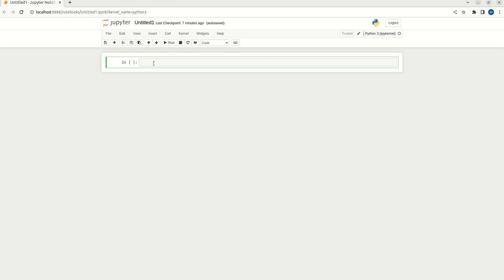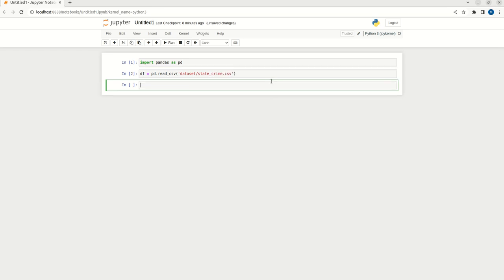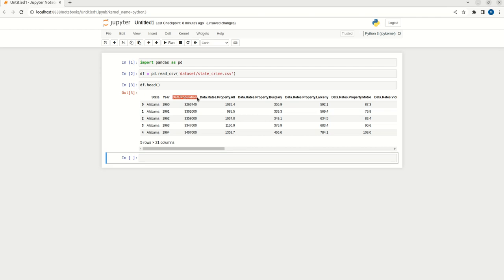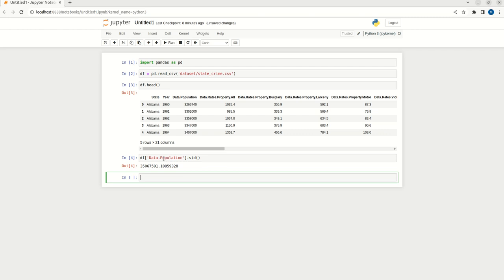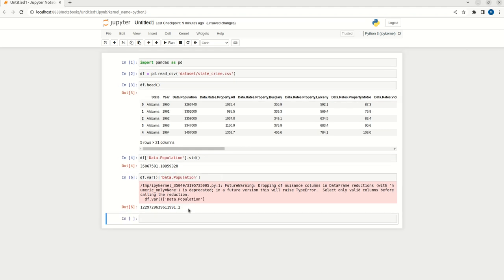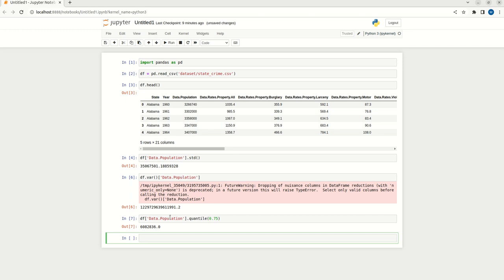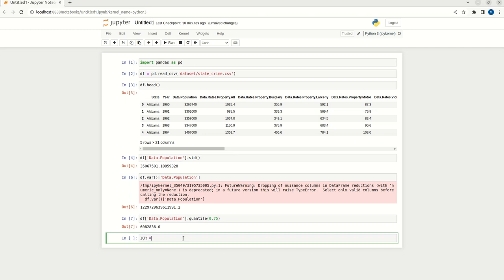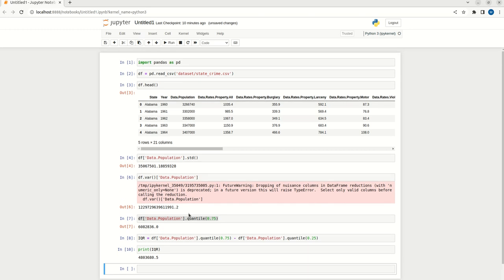Calculate Variance, Standard deviation and IQR using Python